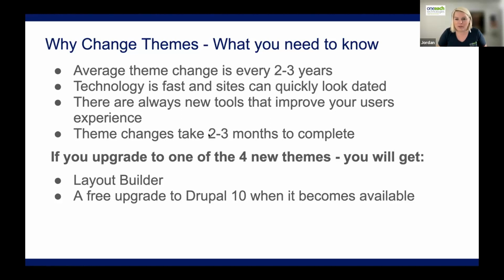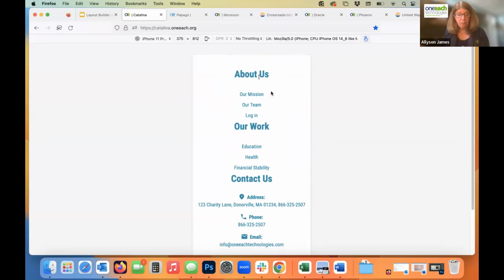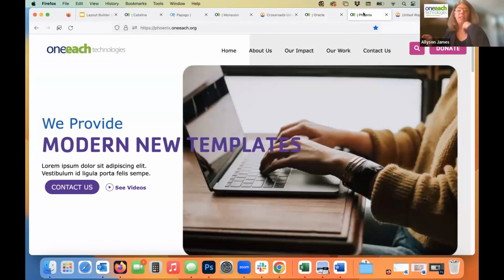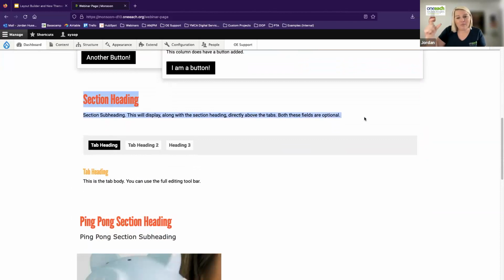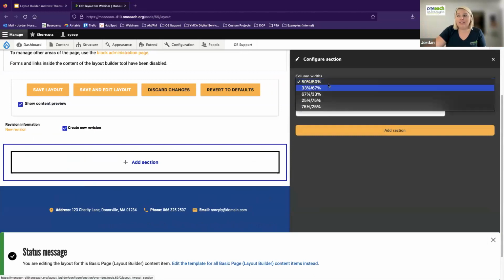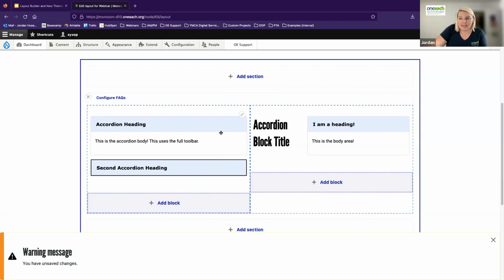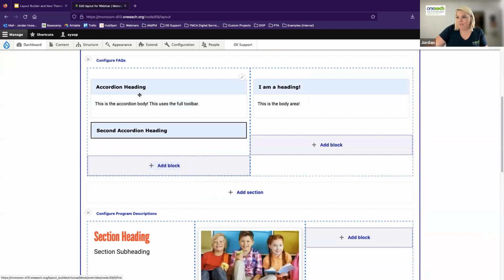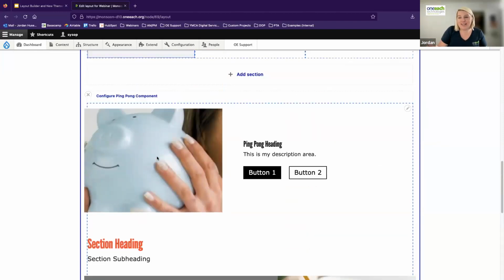Layout Builder Demo & Showcase of 4 New Themes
In this webinar, we showcase our 4 new customizable themes. Each of our new themes also comes with Layout Builder, our new editing tool.

Take Aways:
- Get a closer look at our 4 new themes and learn about what makes them valuable for your organization.
- Receive a Layout Builder Demo! Learn how editing content on our new themes will be easier than ever.